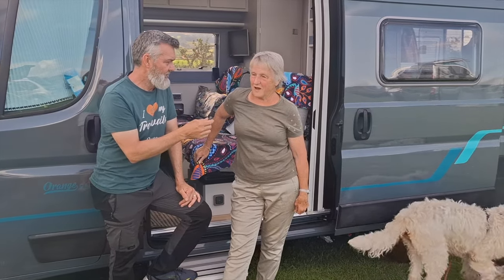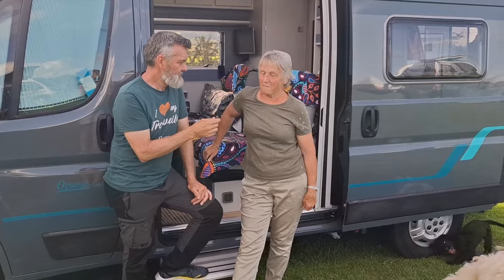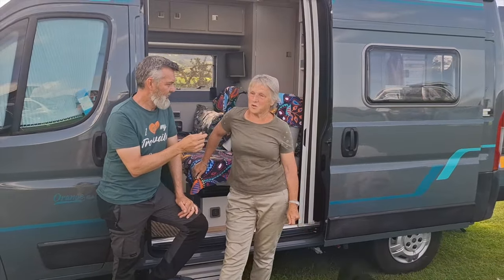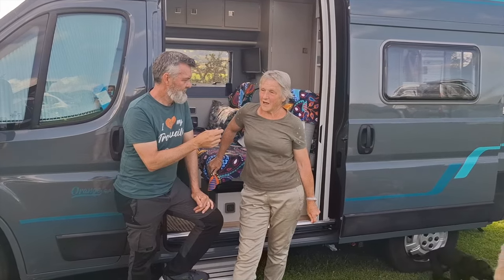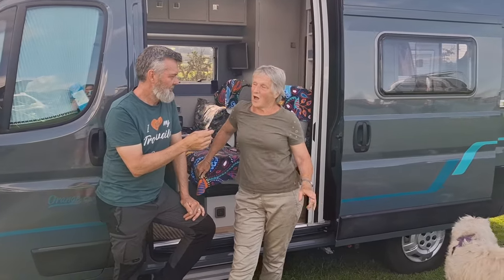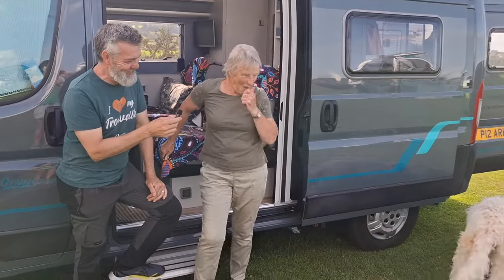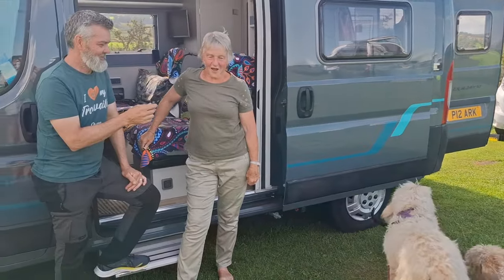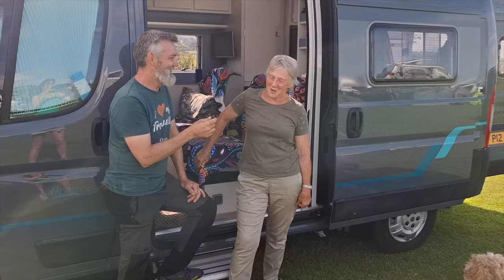Honest reviews from happy Orange Campers – Why they chose our campervans 🧡🚐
Come behind the scenes at our 2025 Orange Campout and meet two of our brilliant Orange Campers owners – Anne and Wendy – as they chat about their experiences with our campervans, from choosing layouts to off-grid living, and even taking a leap of faith with a brand new model!

🧡 Anne’s a seasoned campervanner with 25 years of experience – she chose a High Roof Trouvaille for off-grid comfort with two big dogs.

🧡 Wendy went for our MWB Pop Top ex-demo van, loving the ready-to-go option and the convenience of compact driving.

Read the full blog round up of our 2025 Campout

🚐 Thinking of joining us?

0:00 – Welcome to the Orange Campout
0:18 – Anne’s campervan experience
0:56 – Downsizing and layout choices
1:44 – Going off-grid: solar, lithium, and bathrooms
2:27 – 3-week road trips and weatherproof living
3:07 – Monthly getaways and spontaneous travel
3:28 – Meet Jack (and the other dogs!)
3:52 – Wendy’s turn: choosing a Pop Top
4:25 – Why trust and aftercare matter
5:34 – What convinced Wendy to go Orange
6:40 – How it drives (and the chaos of camping!)
6:54 – Travel plans and 5G comforts
7:16 – Final thoughts and thank yous